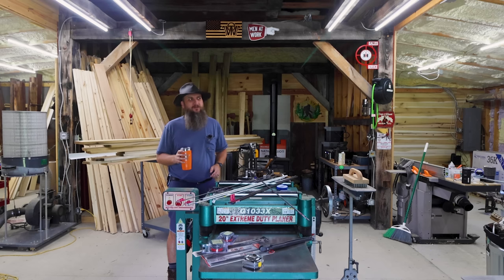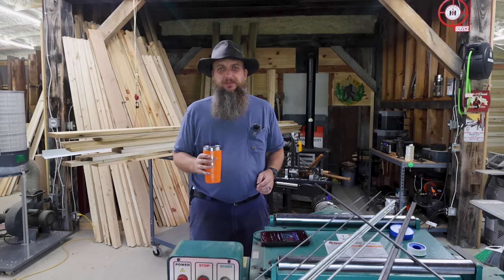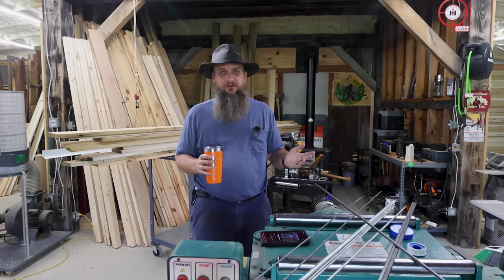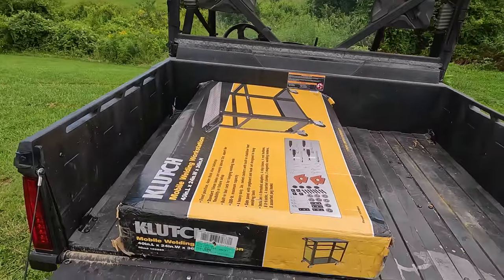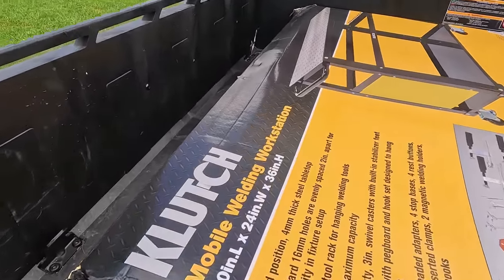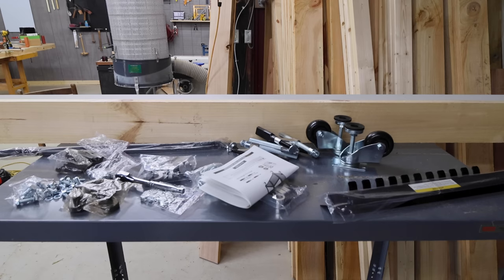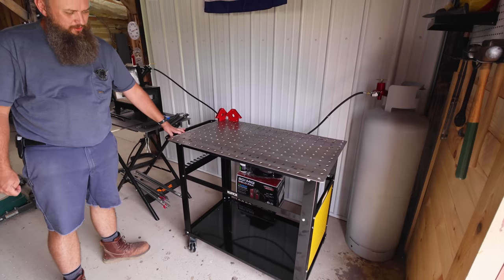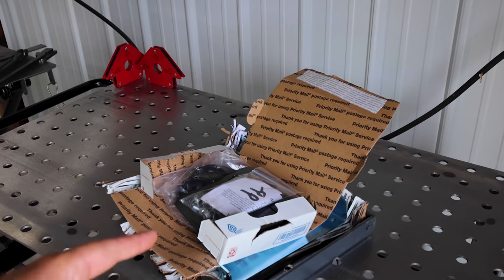Look At What Showed Up At My Sawmill!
Tool rack used in video
My New Welder
Welding Cart in Video, I found one on Amazon